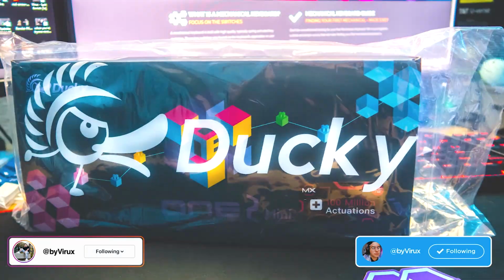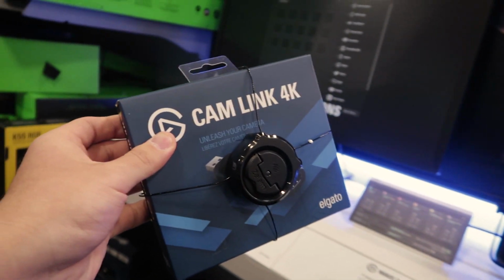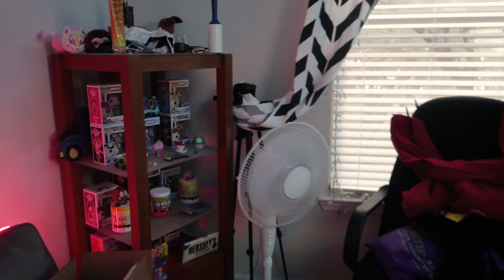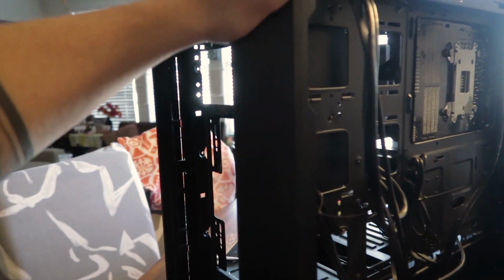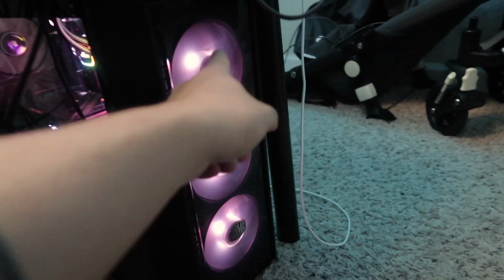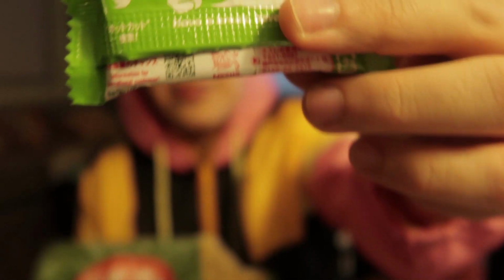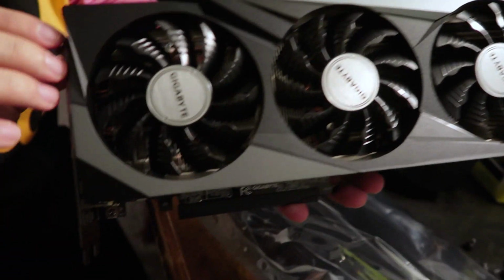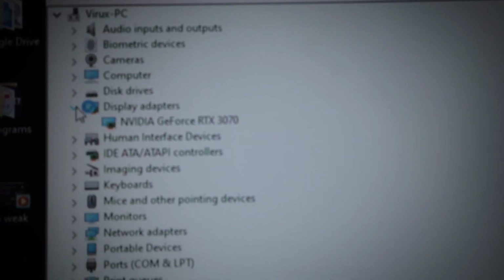How I Got the RTX 3070 for *RETAIL* PRICE!!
In today's vlog, we upgraded my gaming and production setup! We did that by getting an Elgato Cam Link 4k with a Sony a6400, a New iCue H150i RGB Pro XT liquid cooling system for my i9 9900, and we were LUCKY enough to get an Nvidia 3000 Series graphics card - GeForce RTX 3070 GAMING OC 8G by Gigabyte! This is How I got it for retail price!

☄️ Use Creator Code 'Virux' in the Item Shop!